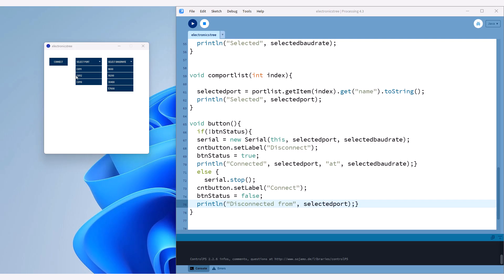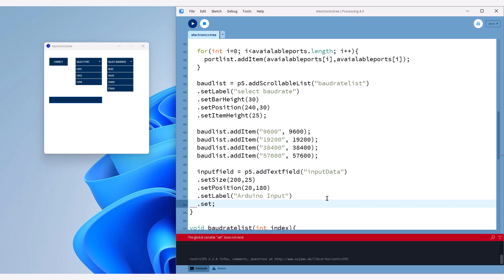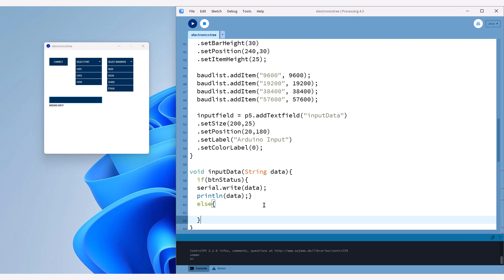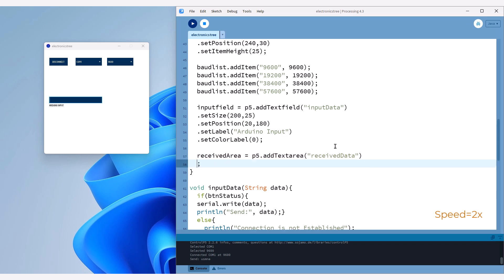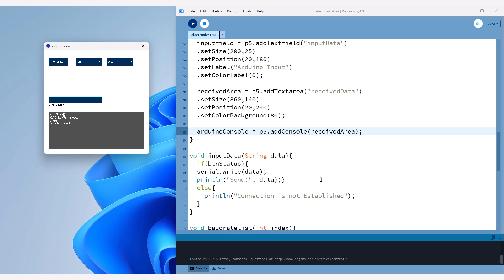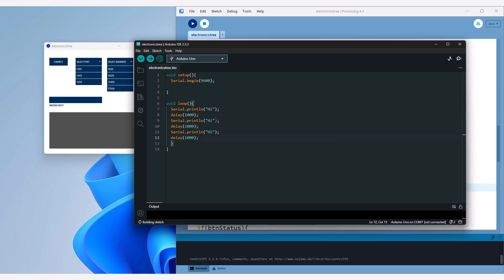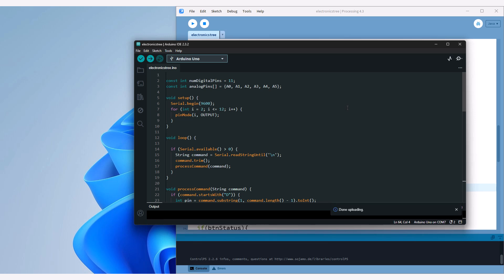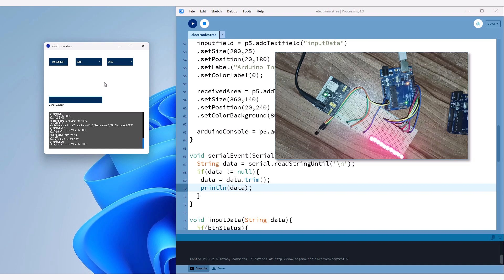Design Arduino GUI with Processing 4 - Beginner's Guide | PART-2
PART-2
Welcome to our beginner’s guide to crafting GUI for Arduino using Processing4! Here, we’ll take you step-by-step through the process of designing interactive interfaces for your Arduino projects.